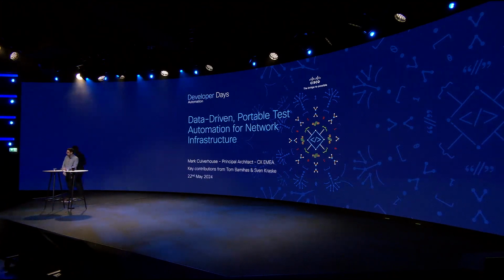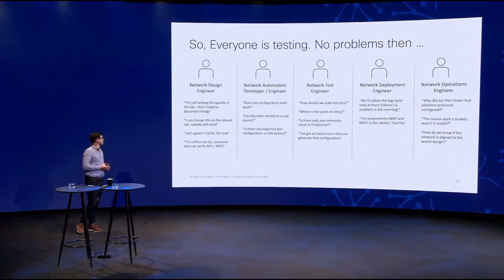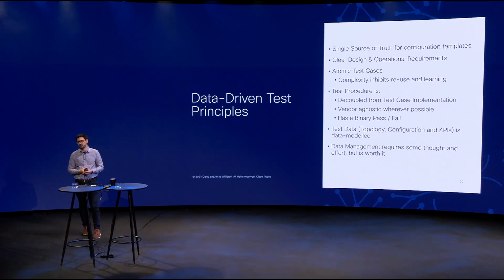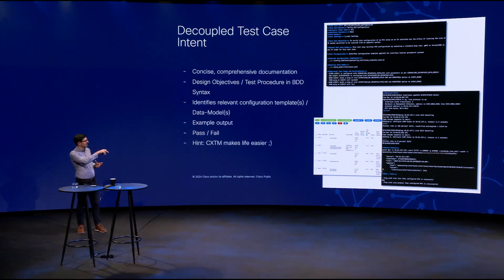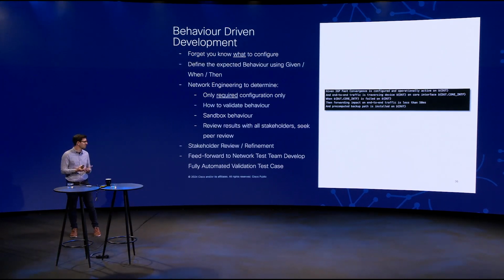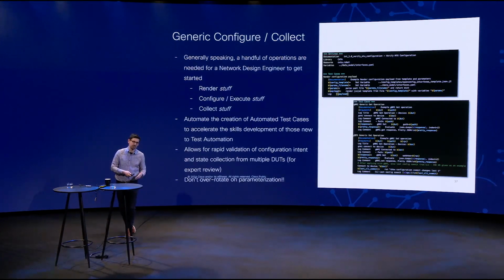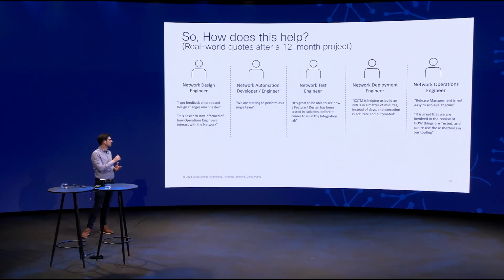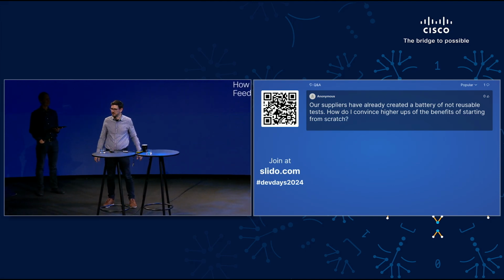Walk Through of Data Driven, Portable Test Automation for Network Infrastructure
Speaker: Mark Culverhouse, Principal Architect, Cisco CX

Abstract: This session will describe how Cisco CX has approached network infrastructure Test Automation from a Data-Driven perspective. The session will walk through the key capabilities of a Test Methodology that decouples Test Case logic from automated test case implementation, which results in test case portability, increased reusability, reduced pipeline execution times, and faster innovation for future test cases. We would demonstrate the capabilities of the framework and showcase some of the benefits. We will also describe the direction of travel and the role GenAI and Data Science can play in Test Automation.